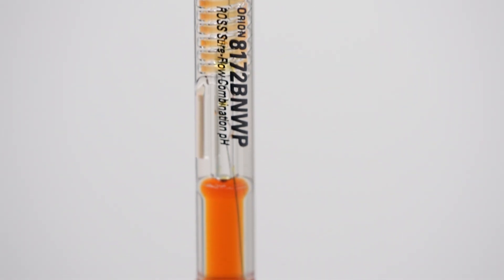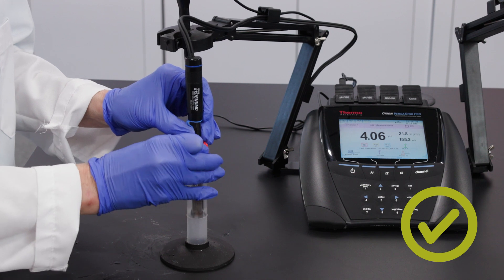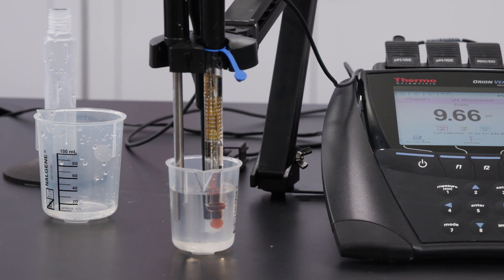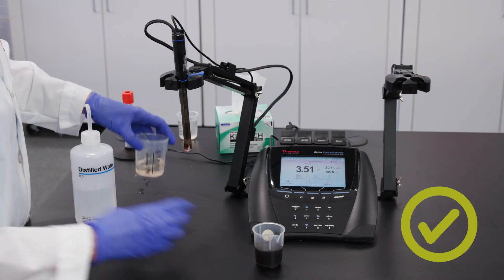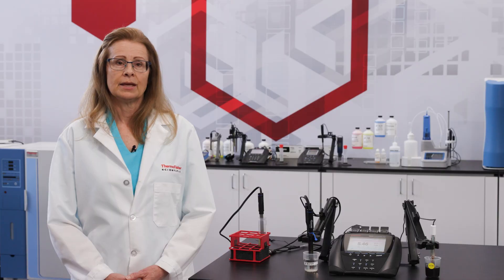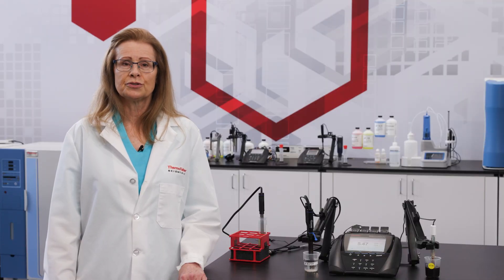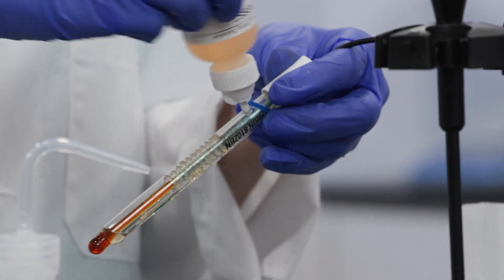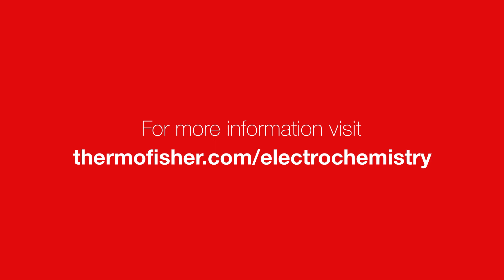Care & Maintenance: 7 Common Mistakes When Measuring pH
pH electrodes require specific care, maintenance and handling to properly perform. Watch this video to learn about the 7 common mistakes that can negatively impact your electrode performance and what you can do instead.

0:00 Introduction
0:46 Incorrect electrode storage
1:38 Storage bottle handling
2:33 Fill solution neglect
3:46 Incorrect electrode rinsing
4:41 Temperature correction
5:42 Using degraded buffers
6:52 Failure to clean electrode
7:46 Tune-up summary
9:47 Conclusion